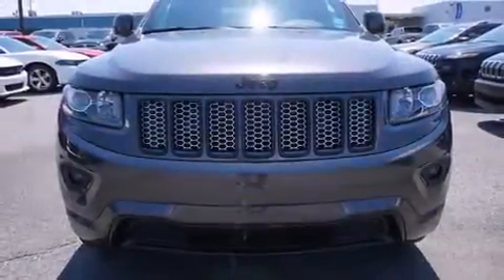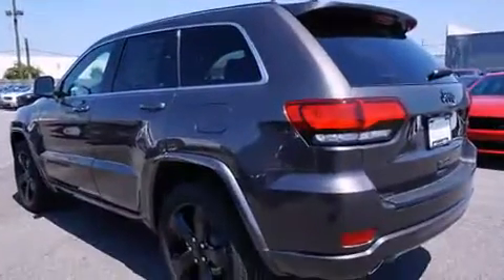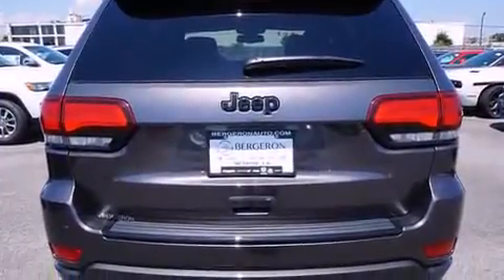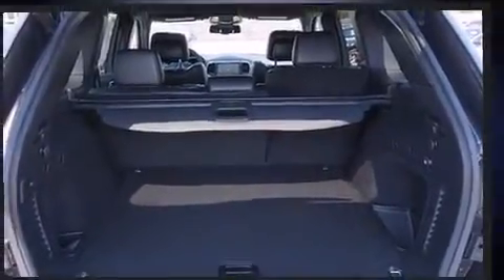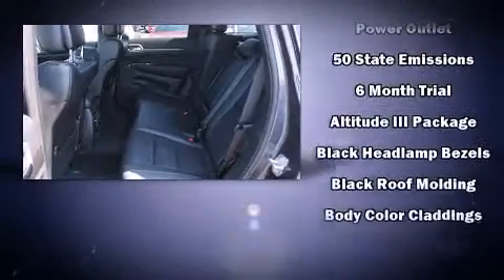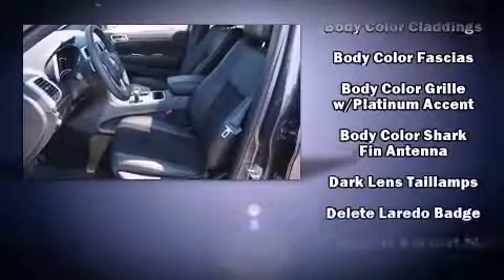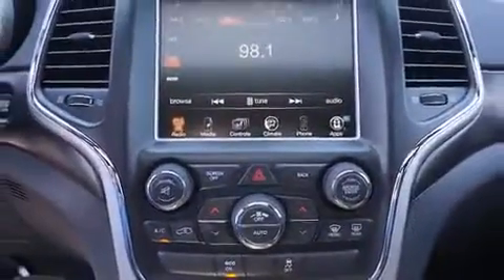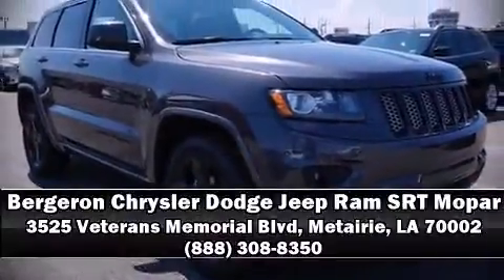2015 Jeep Grand Cherokee Laredo 4x2 in Metairie, LA 70002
The 2015 Jeep Grand Cherokee. Under the hood you'll find a 6 cylinder engine with more than 270 horsepower, and for added security, dynamic Stability Control supplements the drivetrain. Top features include power windows, front and rear reading lights, a rear window wiper, an automatic dimming rear-view mirror, front bucket seats, cruise control, an overhead console, and 1-touch window functionality. Features such as automatic climate control and leather upholstery prove that economical transportation does not need to be sparsely equipped. For drivers who enjoy the natural environment, a power moon roof allows an infusion of fresh air. With side curtain airbags supplementing the rest of the safety network, you can be assured that you and your passengers will experience top-tier protection. We'd also be happy to help you arrange financing for your vehicle. Stop in and take a test drive!